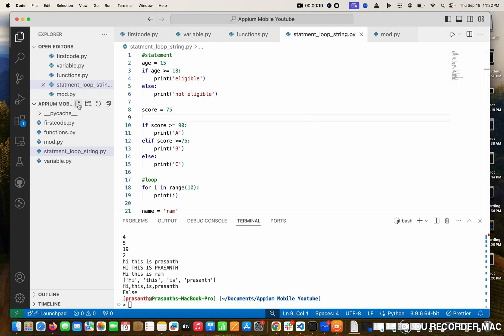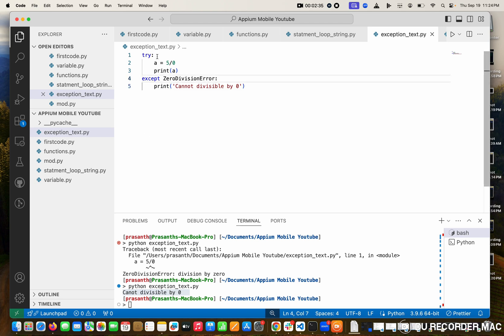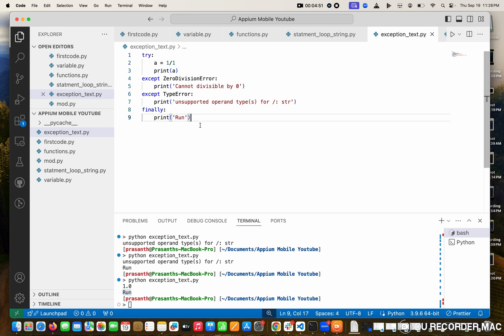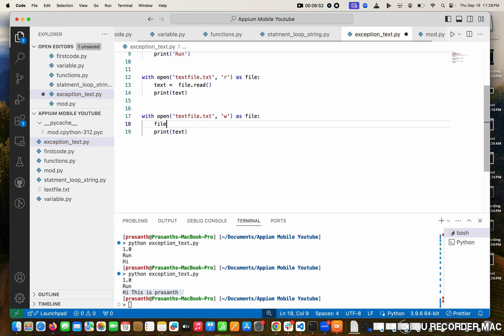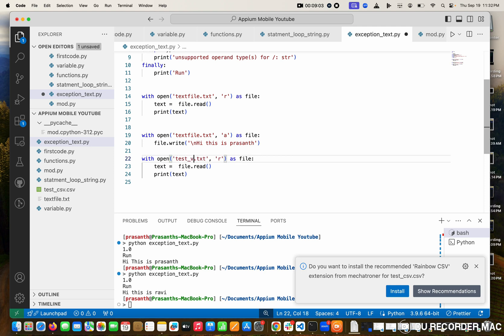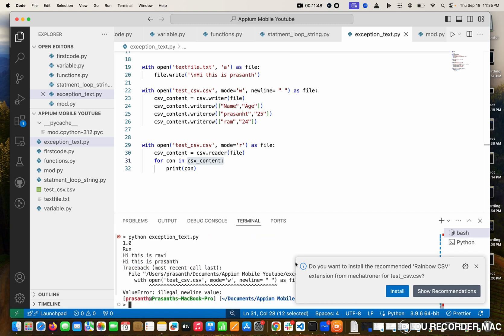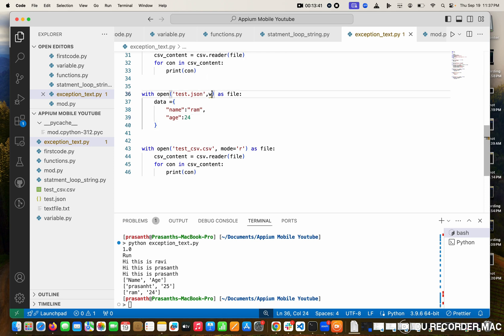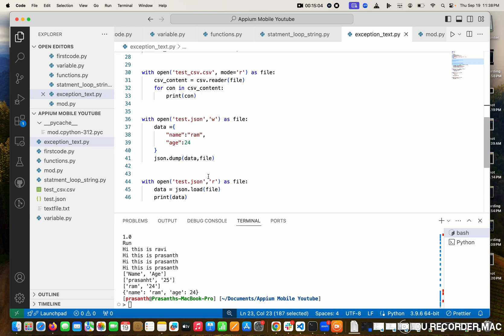Day 5 - Exception Handling & File Operations: Text, CSV, JSON | Appium, Pytest & LambdaTest Series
Welcome to Day 5 of the 30 Days of Mobile Automation series! 🚀

In today’s video, we’ll cover two essential Python topics: exception handling and file operations. Handling errors gracefully is crucial in any automation script, and reading/writing files is a common task in testing. Today, you’ll learn how to work with text, CSV, and JSON files in Python, storing and retrieving data from the data folder.

What you’ll learn today:
Exception handling using try, except, and finally
Reading and writing text files
Handling CSV files using Python’s csv module
Working with JSON files using the json module

🔔 Remember: New videos are posted daily at 10 AM IST!

📌 Day 6 Sneak Peek: Tomorrow, we’ll start setting up Appium for mobile automation. Get ready for hands-on mobile testing with Appium, Python, and LambdaTest.